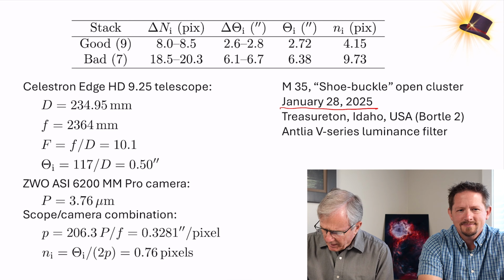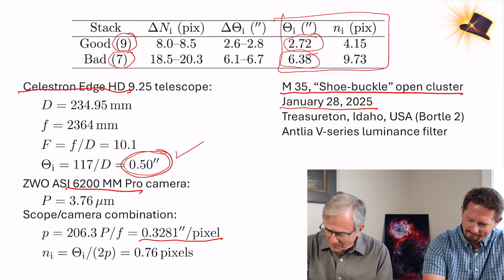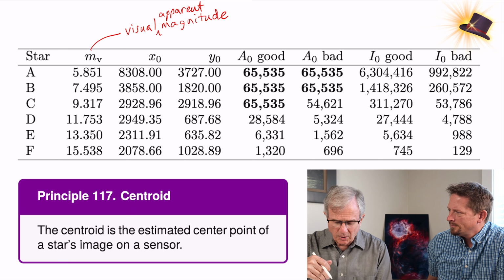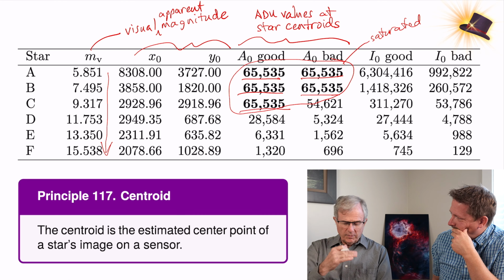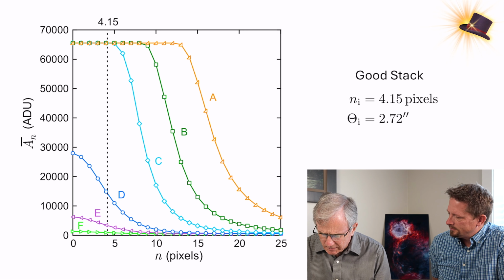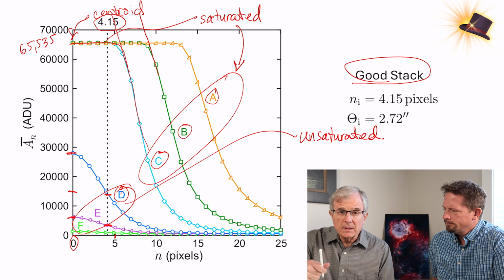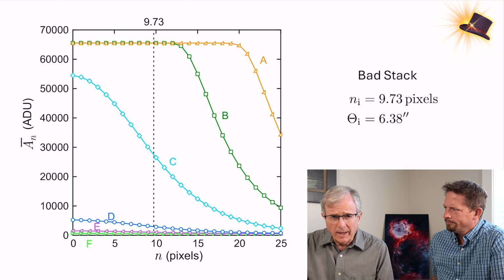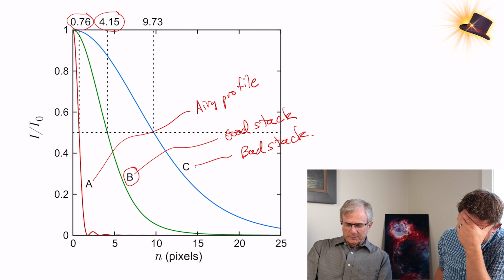Book Series 9.2: Star Profiles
Does star brightness affect image sharpness in astrophotography? The answer might surprise you.

In this video, we demonstrate why FWHM (Full Width at Half Maximum)—the standard measure of seeing—does not depend on star brightness for unsaturated stars. Using real data from the M35 open cluster, we compare good vs bad seeing conditions and show how star profiles align regardless of brightness, making FWHM a reliable metric for image quality.

What you’ll learn:
* Why FWHM is the standard measure of seeing resolution
* Proof that FWHM is independent of star brightness (for unsaturated stars)
* How star saturation affects measurements
* Real-world comparison of good vs poor seeing conditions
* How to analyze star profiles using tools like PixInsight
* Why atmospheric turbulence dominates your image sharpness

Perfect for astrophotographers who want to better evaluate image quality and understand what truly limits their resolution.